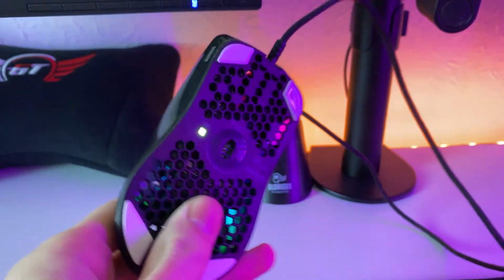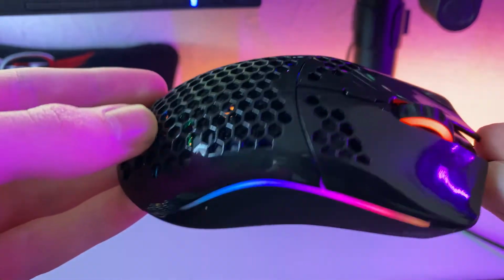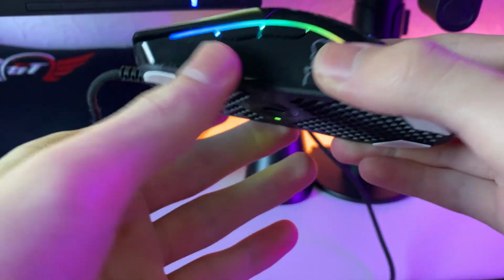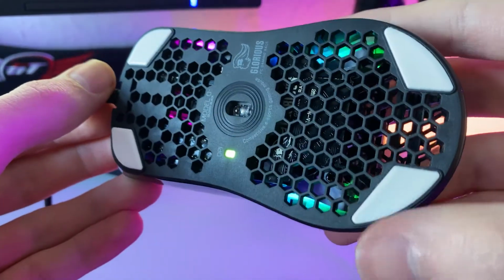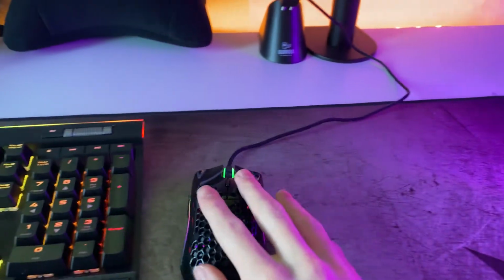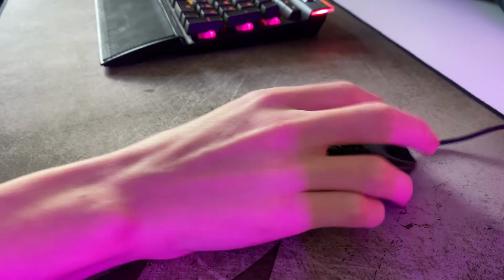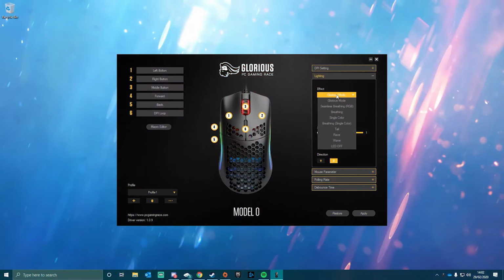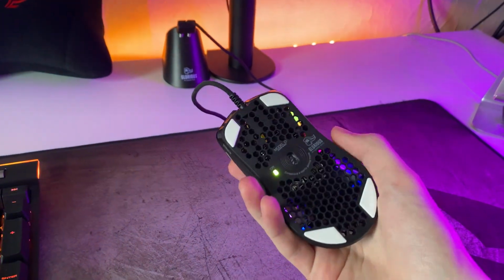Glorious Model O- | First Month Impressions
I have had my Model O- for about a month now. Overall it's a good mouse but it has some QA issues. Overall for the price (£45), it's a steal. 8/10 I would recommend it.